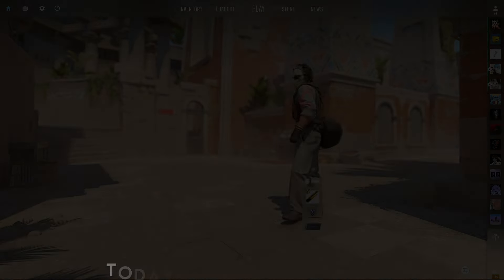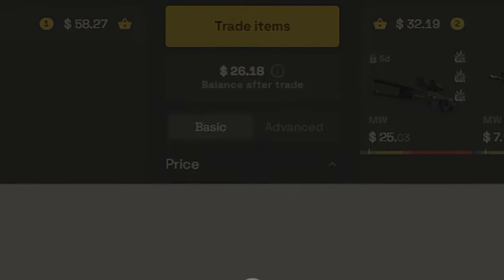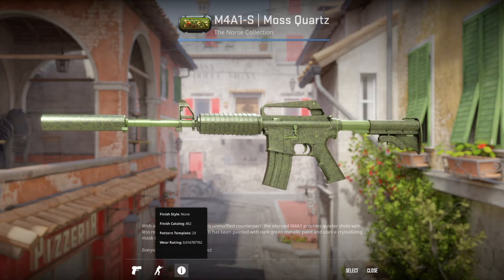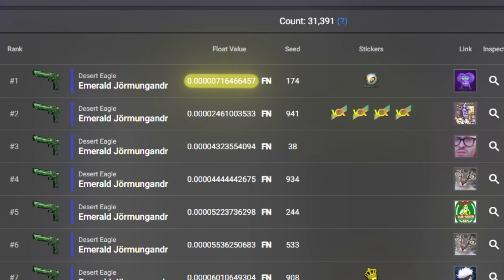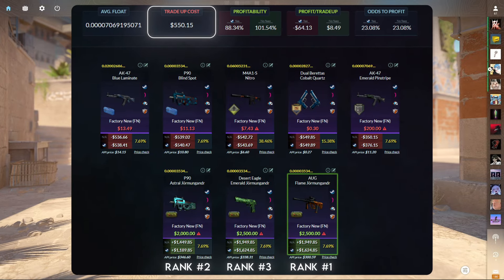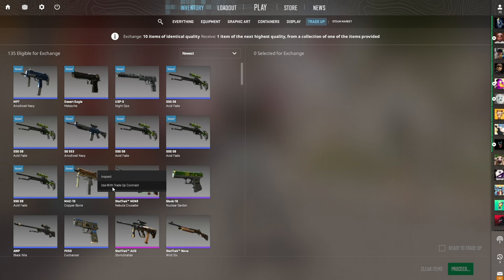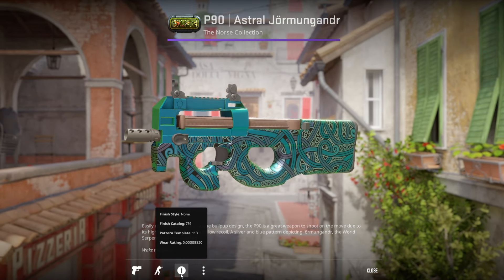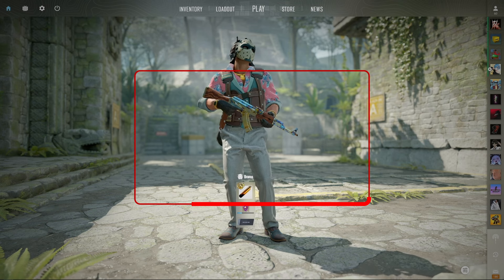You Won't Believe what I Traded Up to...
I attempt to Trade Up to the #1 Lowest Float AUG Flame Jörmungandr! This CS:GO / CS2 Trade Up cost me $540 and only has a 25% of giving me a good outcome. This is the craziest Trade Up I've ever done, and the video is even better.

FAQ:

1) What extensions do I use?

Timestamps:
0:00 - Teaser
0:10 - Intro
1:24 - Warm Up Trade Ups
2:44 - Planning the #1 Trade Up
4:43 - It is Time...
5:12 - THE TRADE UP
6:13 - Outro